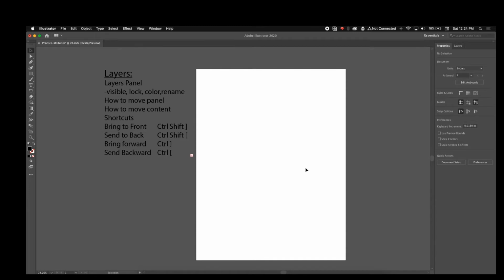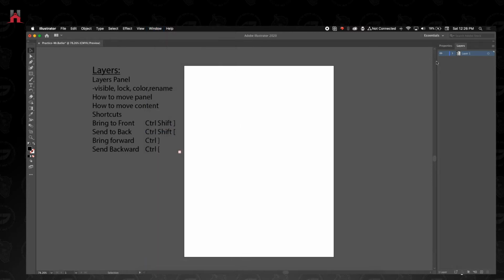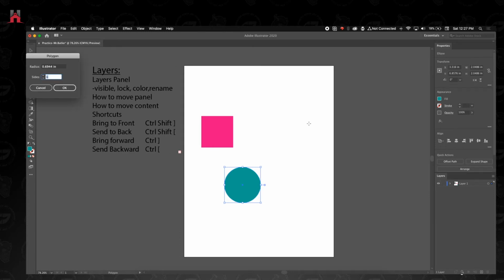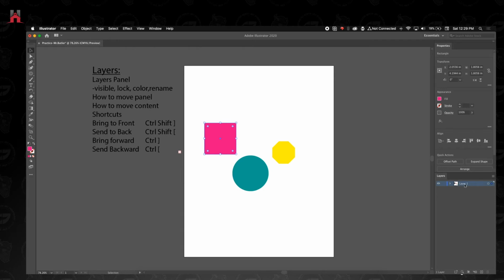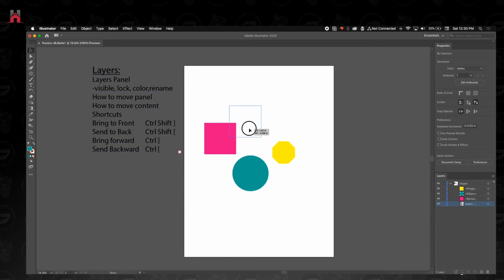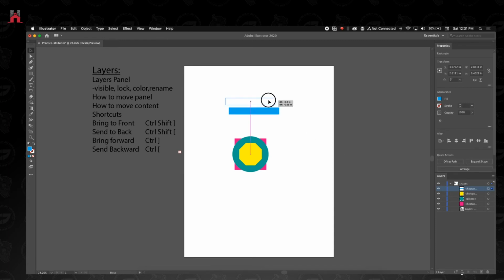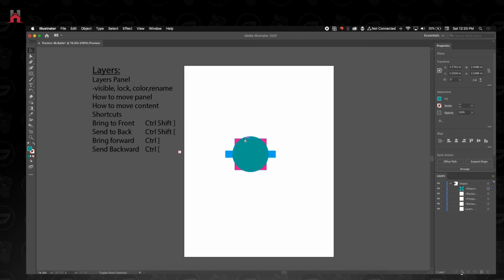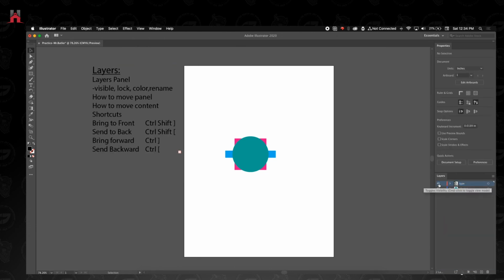Layer Breakdown Ai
This is a descriptive breakdown of layers in Adobe Illustrator